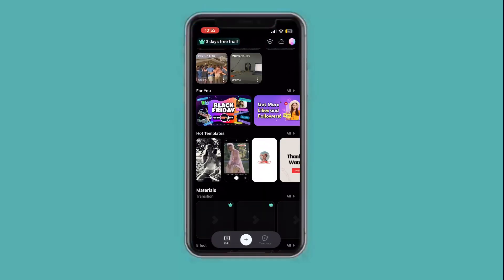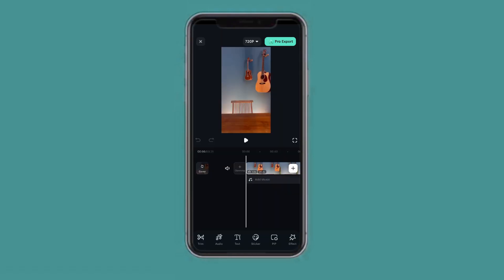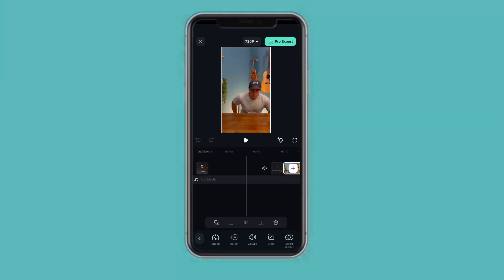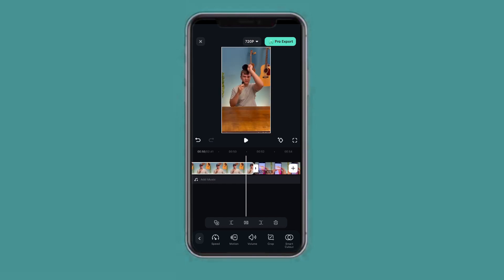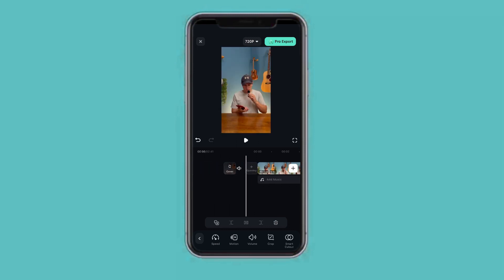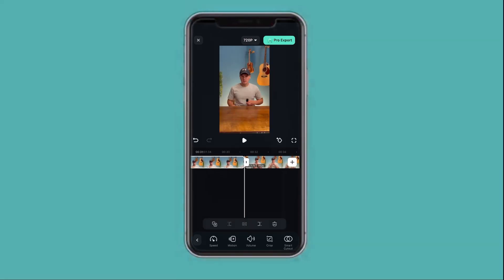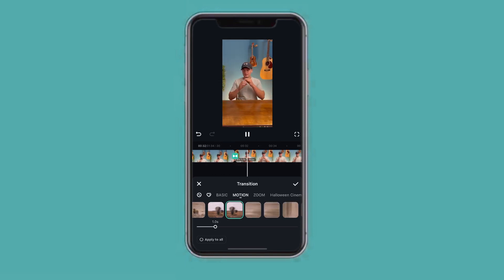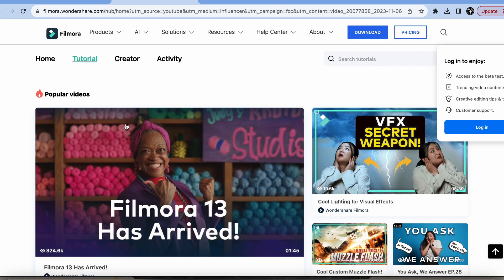How to make viral shorts EP. 3